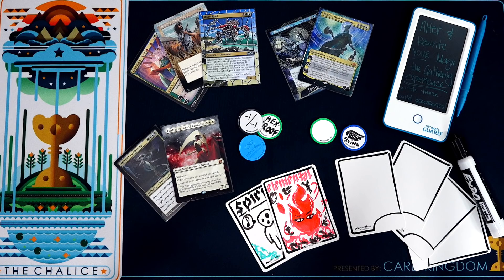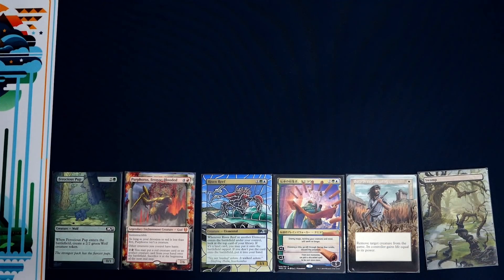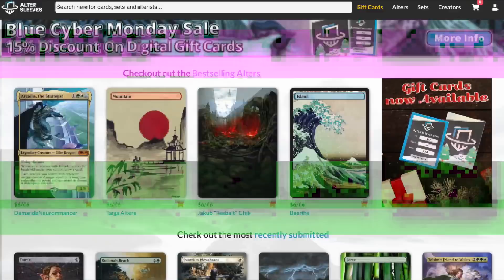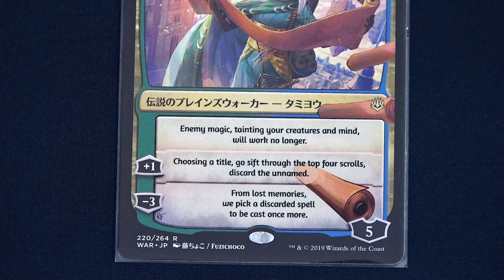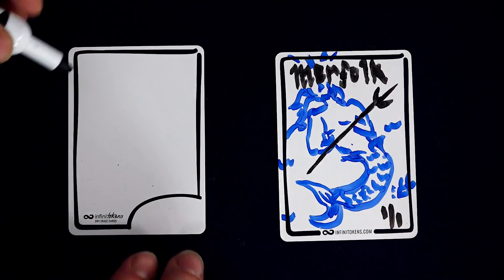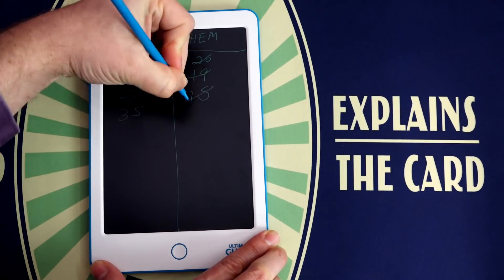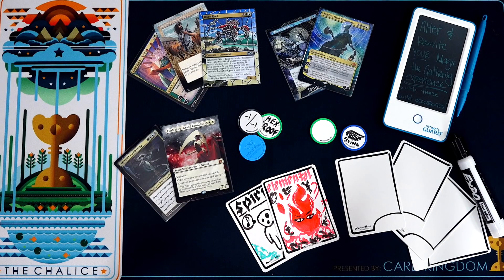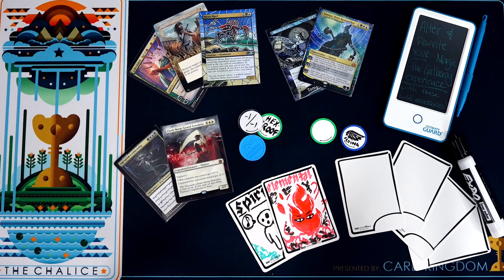Alter and Rewrite Your Magic: The Gathering Gameplay Experience With These Wild MTG Accessories!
Be sure to also check out 'The Professor's Favorite Magic: The Gathering Products And Accessories'

There's always more to learn! Check out...